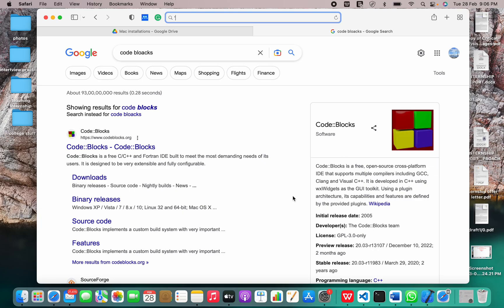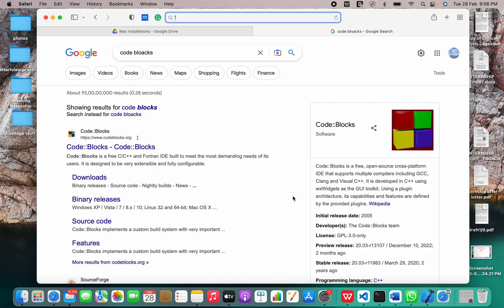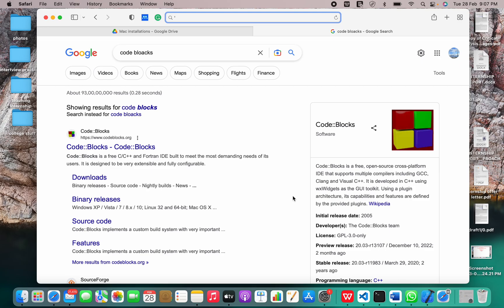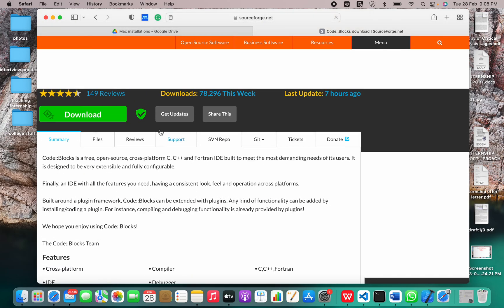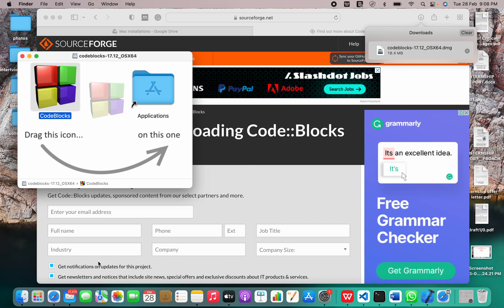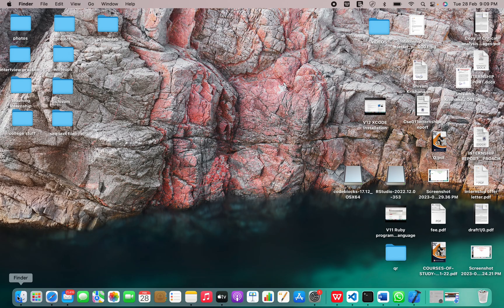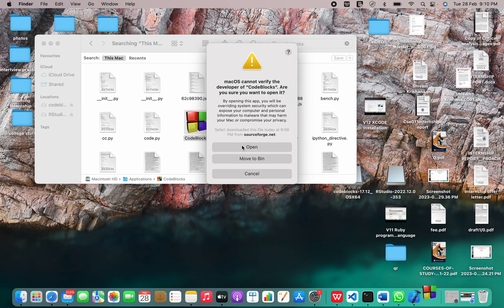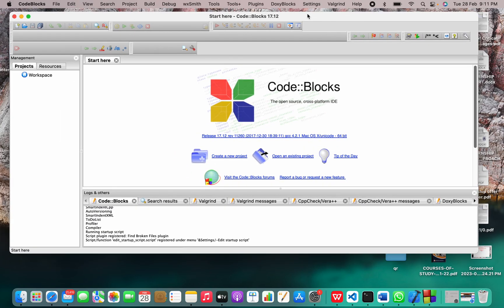How to Install Code::Blocks IDE on Mac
If you're a developer working on a Mac and looking for a powerful and easy-to-use Integrated Development Environment (IDE), then Code::Blocks may be the perfect choice for you. Code::Blocks is a free, open-source IDE that supports multiple compilers, including GCC, Clang, and Visual C++. It's an excellent tool for C, C++, and Fortran developers looking to write and debug code quickly and efficiently.

In this video tutorial, we will show you how to download and install Code::Blocks on your Mac. We'll guide you through the installation process step-by-step, from downloading the installation file to setting up your first project in Code::Blocks.

Whether you're a beginner or an experienced developer, this tutorial will give you a clear understanding of how to install Code::Blocks on your Mac and start using this powerful IDE to develop your applications.

So, join us and learn how to install Code::Blocks on your Mac and start writing and debugging your code with ease!